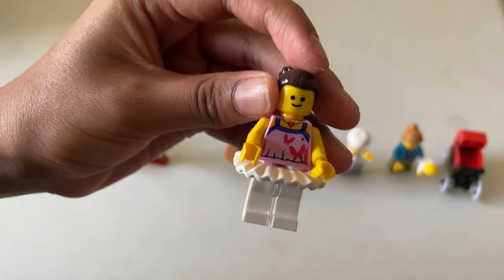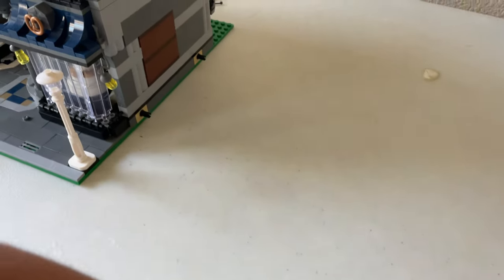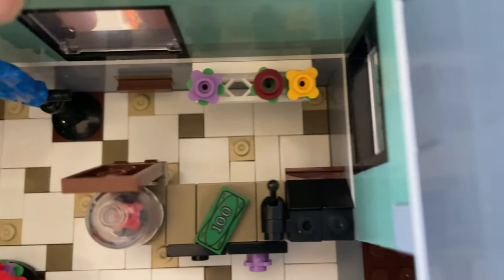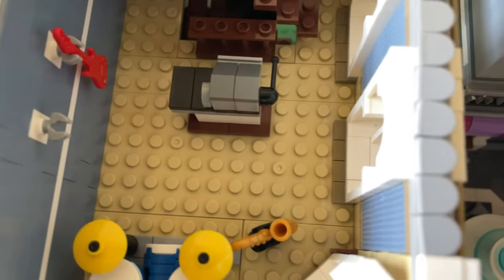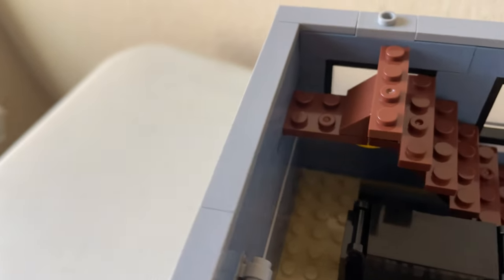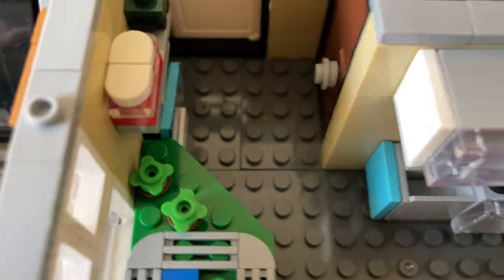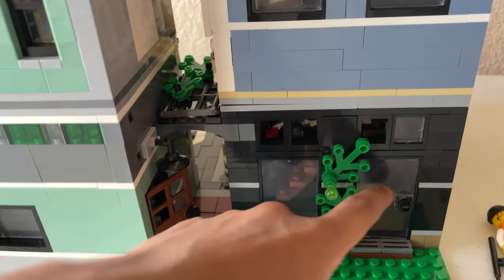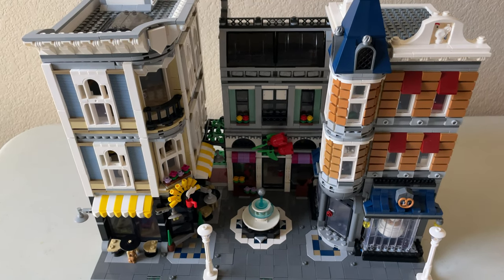Lego Creator Assembly Hall Set 10255